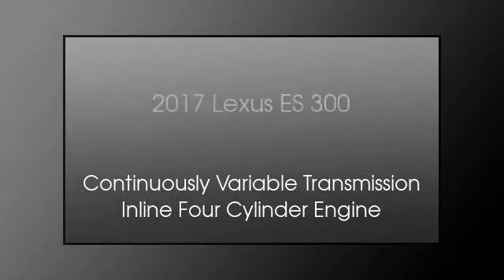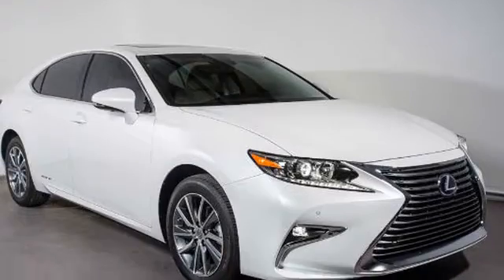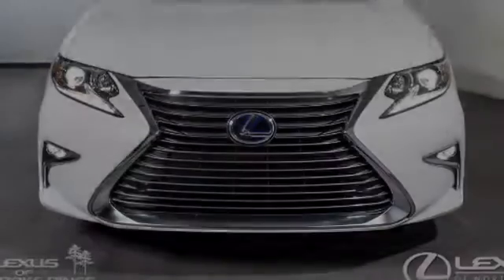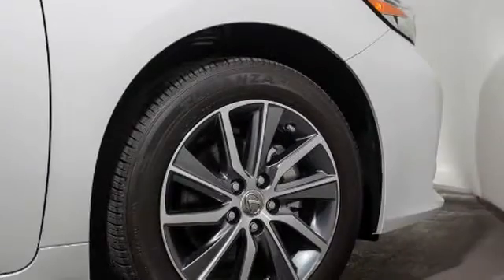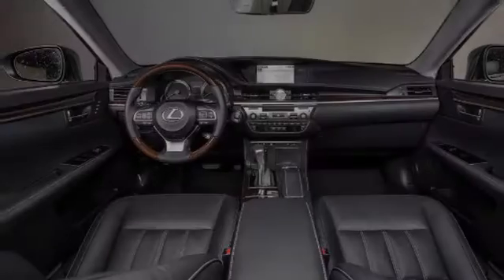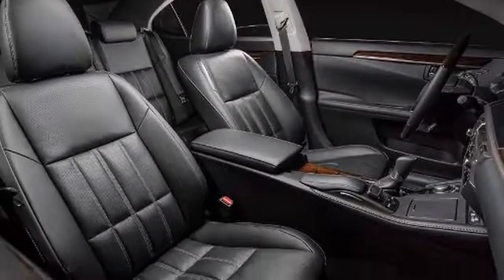2017 Lexus ES 300h